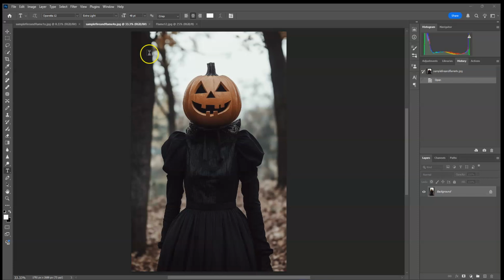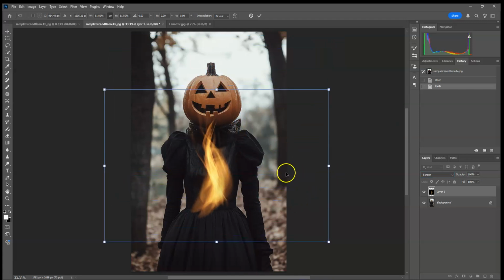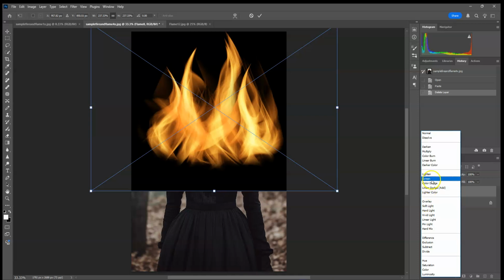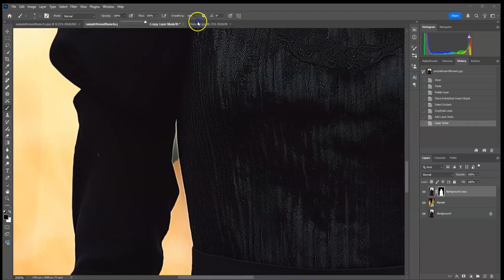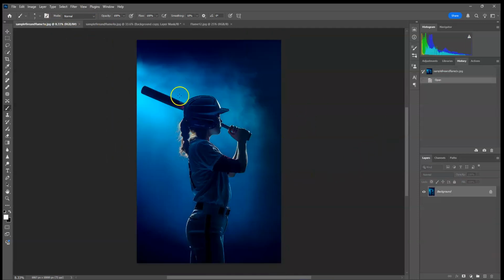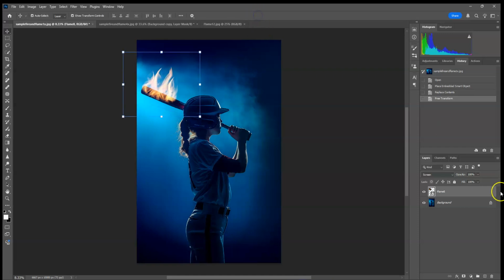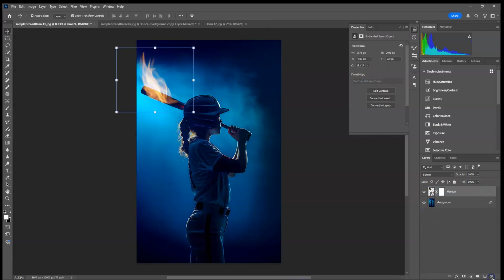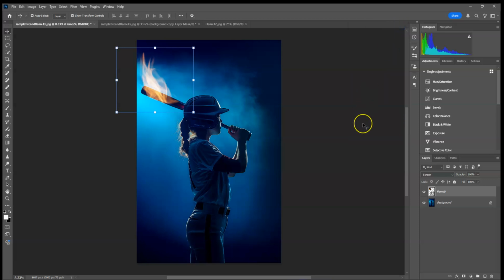How to add fire to your images in Photoshop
Learn how to use digital backdrop overlays from @ctandrinadigitals

Many other Shops steal our tutorials for their customers instead of creating their own (which is illegal) - we appreciate the support by purchasing the digitals from us.

Purchase these digital backdrops:

Shop (become a member and accumulate points {rewards icon at the bottom right of the website})